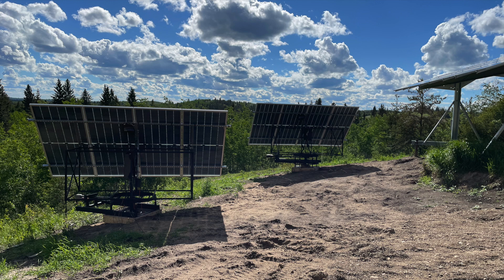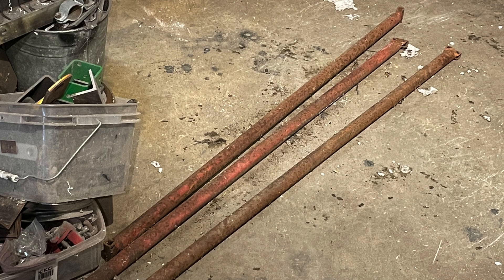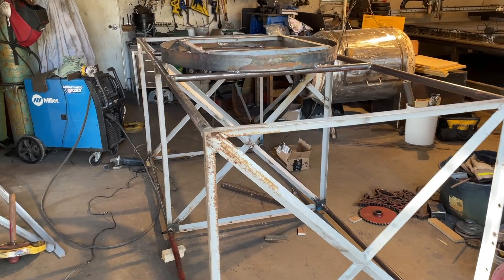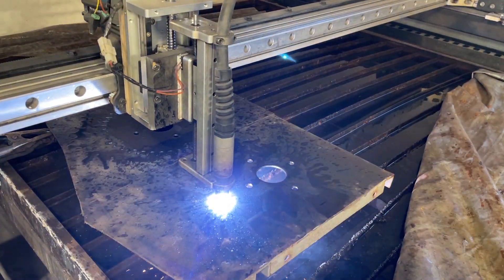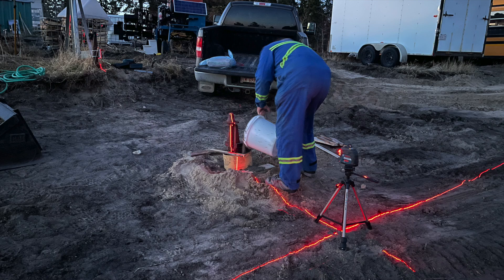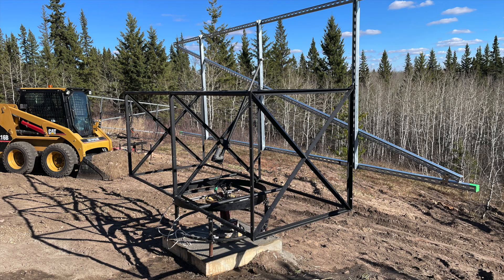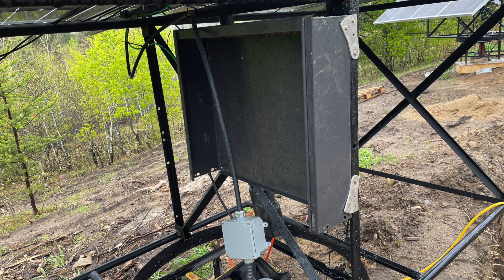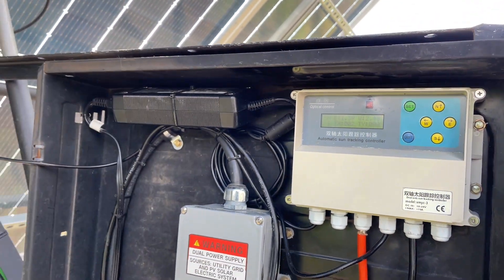DIY Dual Axis Solar Tracker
In this video I will describe how I fabricated two grid tied dual axis solar trackers from repurposed materials.